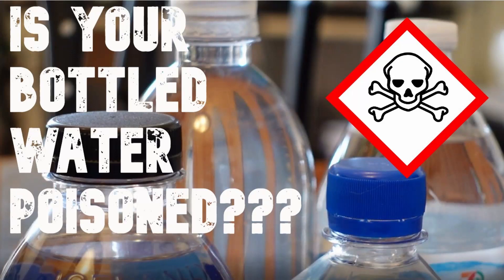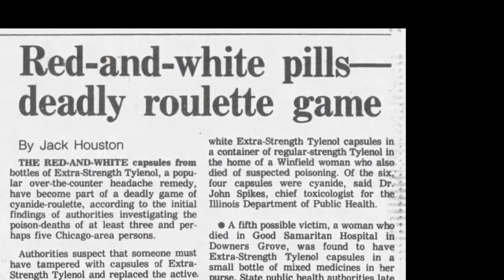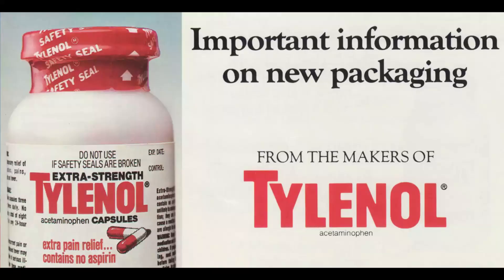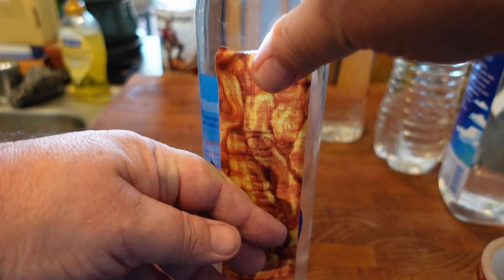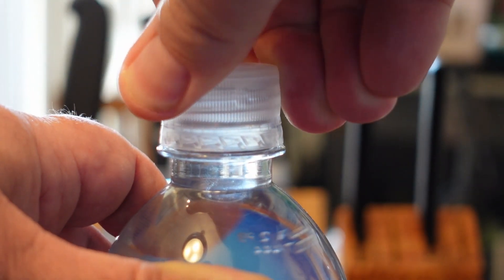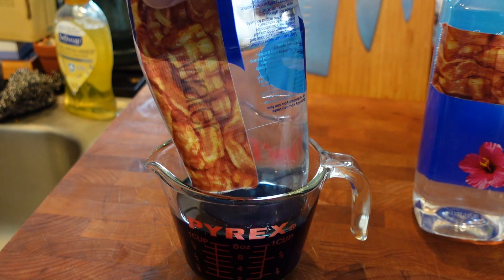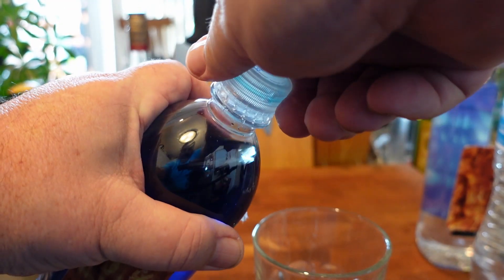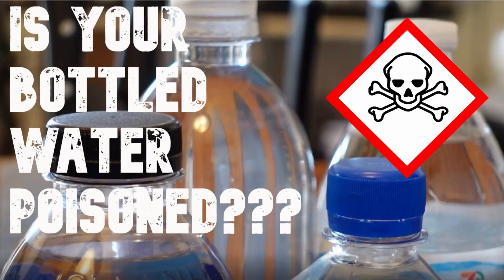Is Your Bottled Water Poisoned? Almost certainly not, but you should still watch this...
An easily exploited flaw in the most common type of plastic beverage container seal makes it easy to contaminate the contents without leaving any evidence. Here's how it works...